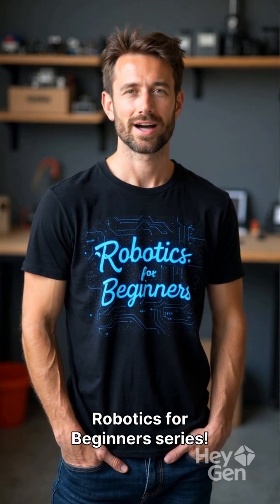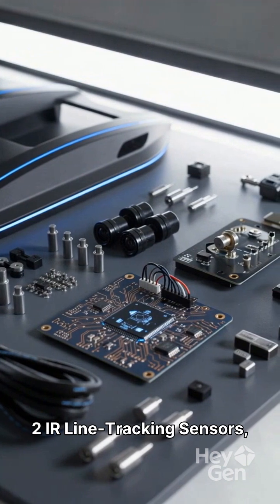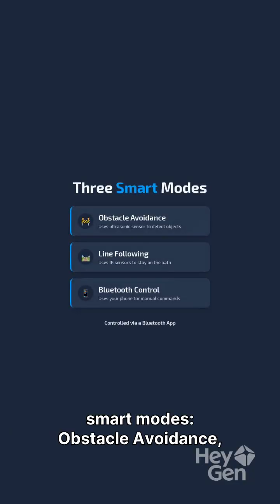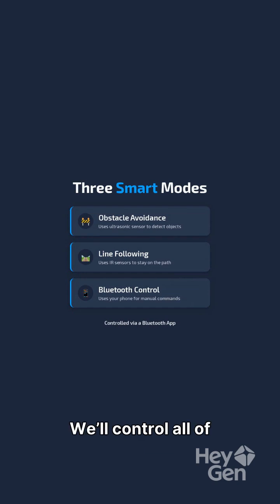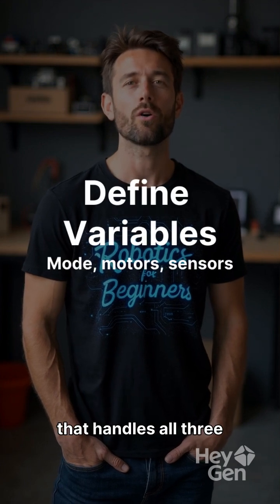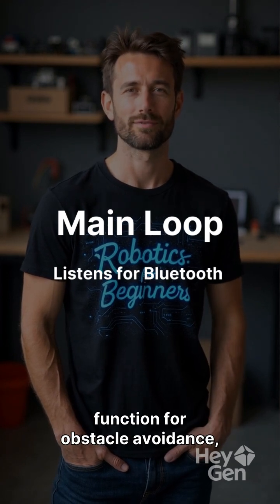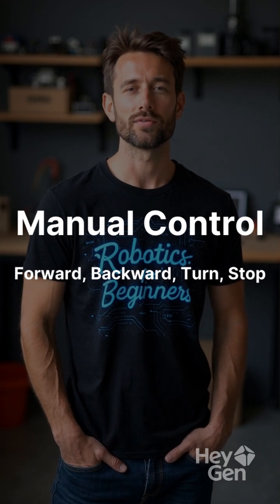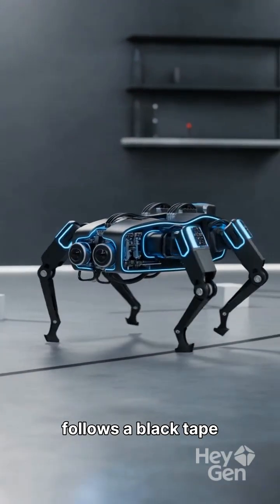Ultimate Smart Robot! Combine Sensors + Bluetooth + Motors with Arduino 🤖🔥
🤖🔥 Welcome to Episode 8 of our Robotics for Beginners series!
Today, we’re building our most advanced robot yet — a Smart Multi-Function Arduino Robot that combines:

✔ Obstacle Avoidance (Ultrasonic Sensor)
✔ Line Following (IR Sensors)
✔ Bluetooth Wireless Control (HC-05)

All in one powerful robot!

You’ll learn step-by-step how to:
⚙️ Connect and wire multiple sensors to the Arduino
💡 Switch between different robot modes
📱 Control modes using your smartphone
🤖 Create behavior logic for an intelligent robot

This video puts together everything we've learned so far — perfect for beginners who want to level up their skills!

Parts used:
Arduino Uno, L298N Motor Driver, HC-SR04 Ultrasonic Sensor, IR Line Sensors, HC-05 Bluetooth Module, DC Motors, Robot Chassis, Jumper Wires, Battery Pack.